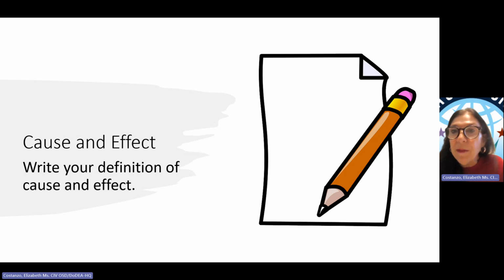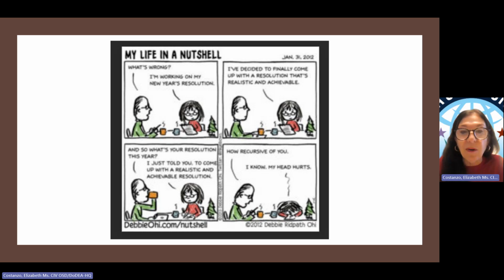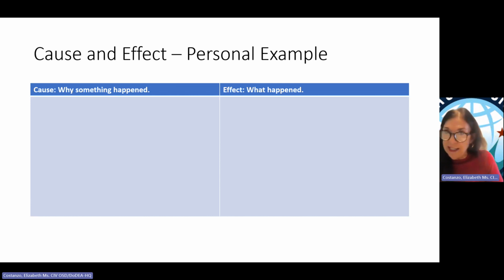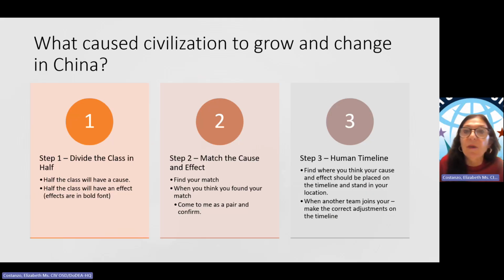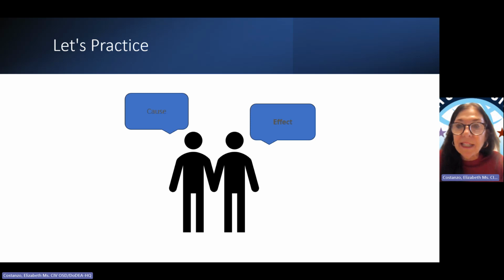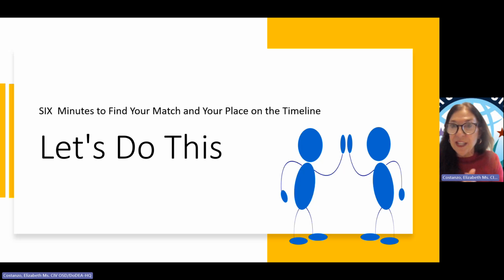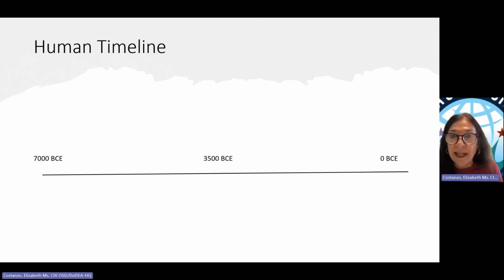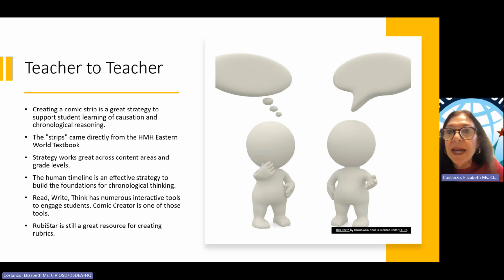Causation and Chronological Reasoning - Middle School